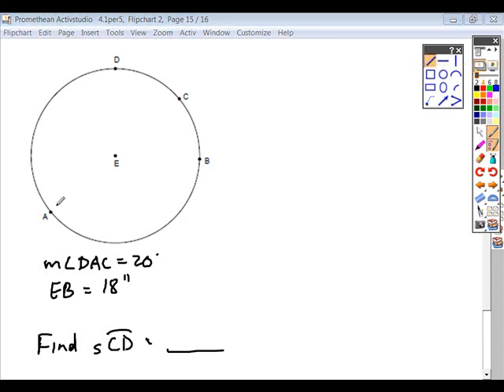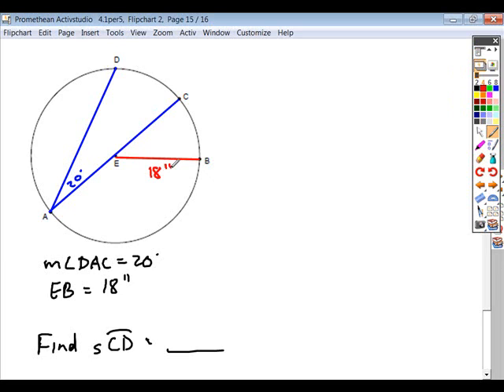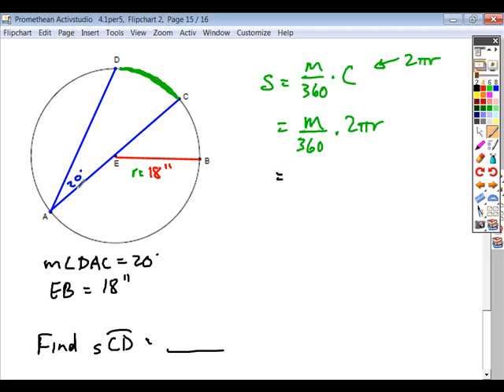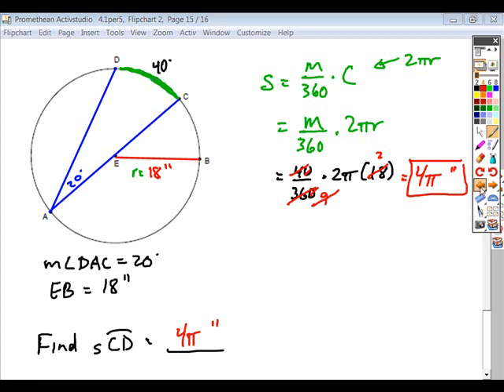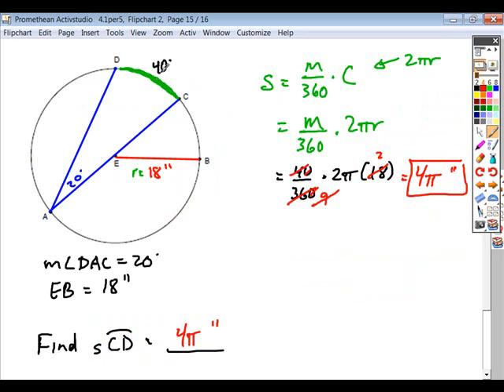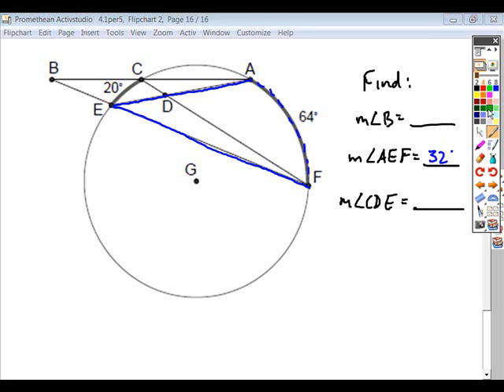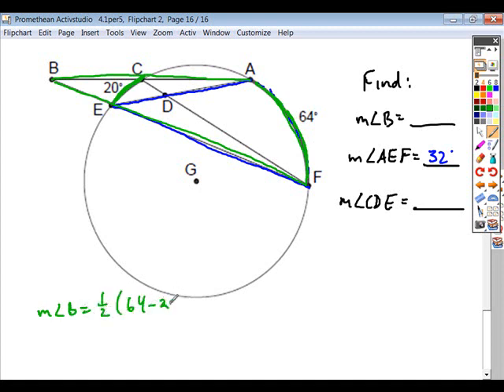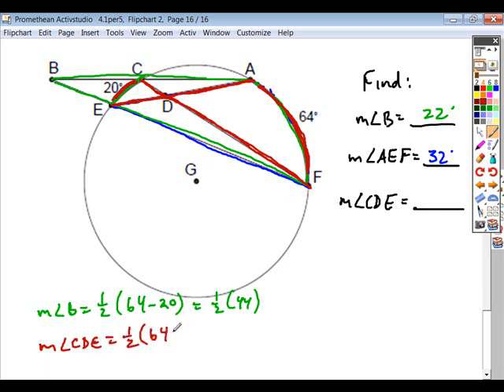4.2geo_sample_probs.wmv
4.2 sample problems